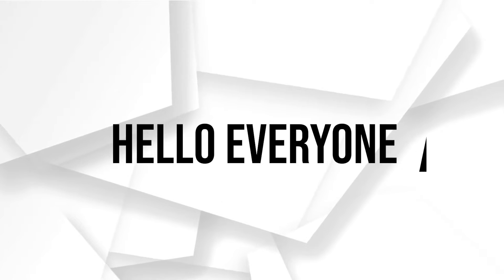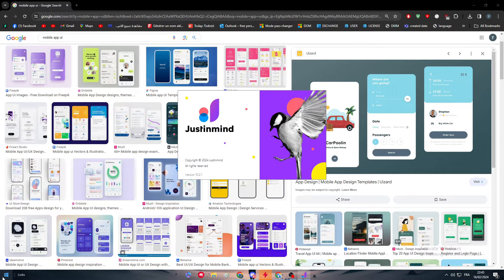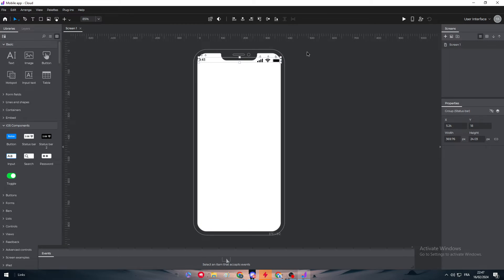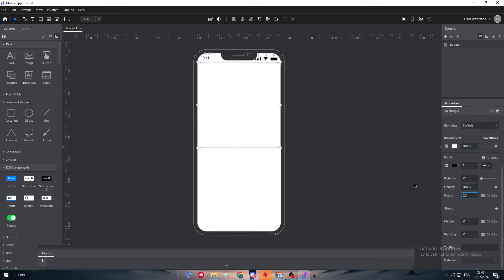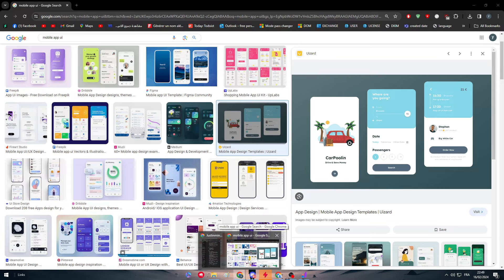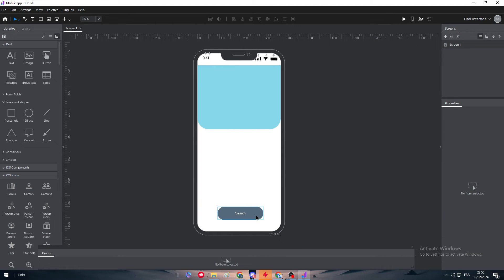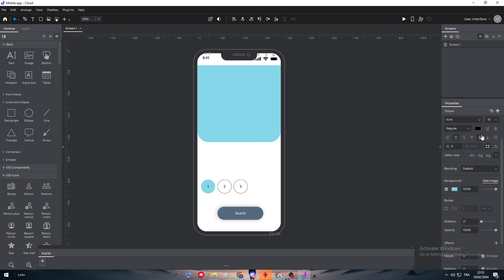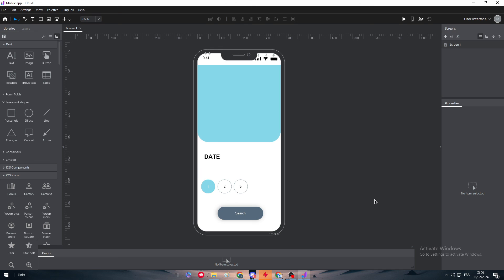How To Create Mobile App in Justinmind 2025! (Full Tutorial)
Today we talk about create mobile app in justinmind,how to create mobile app in justinmind,wireframing software,mobile app wireframe